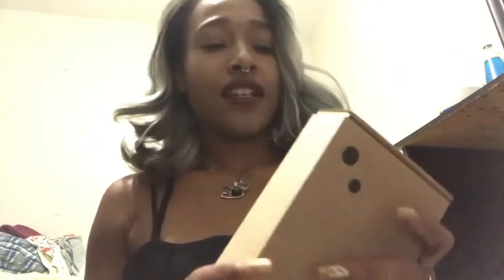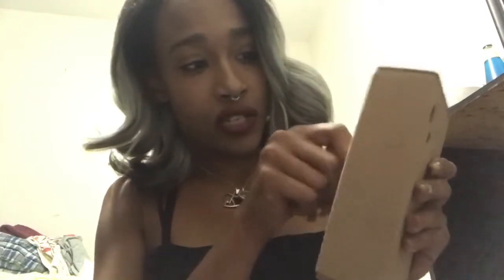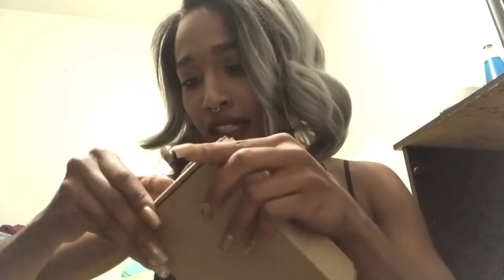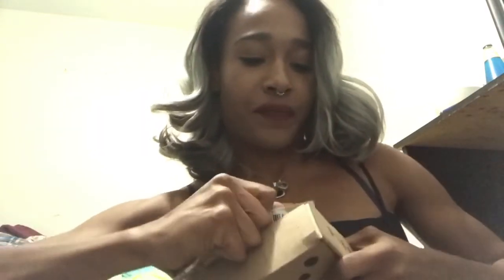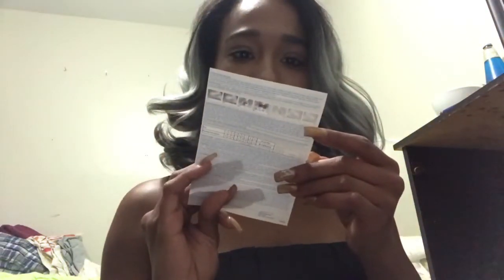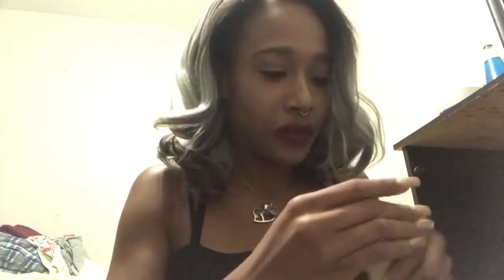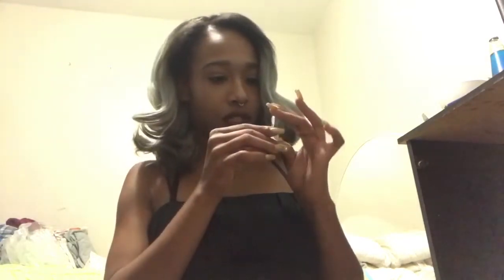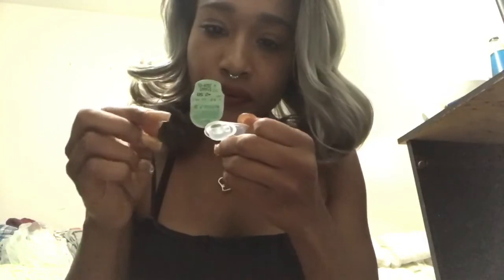HUBBLE CONTACTS UNBOXING REVIEW!! 👀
👁 HEY ITS IRIS 👁 Here with an genuine average consumer unboxing video for Hubble contacts! Hubble Contacts are an Online contacts subscription that mails directly to your door! They ARE prescription and sooo affordable having worn contacts on and off for more than 5 years!!

 After doing some research, I was disappointed with some of the reviews. You realize it’s like people tried to find negative things to say about Hubble most likely for CLICKBAIT 🥺👌🏾

My favourite part about Hubble was although the box cane after the two week period until I was charged again for a subscription, I called to obviously cancel because I had not tried them yet and did not want to be charged and they post pined the date until October!!

Truly they put a lot of thought into their service and have many trusted companies sponsoring them that I trust, and because I trust myself I trusted to potential of Hubble!

I Am Grateful!